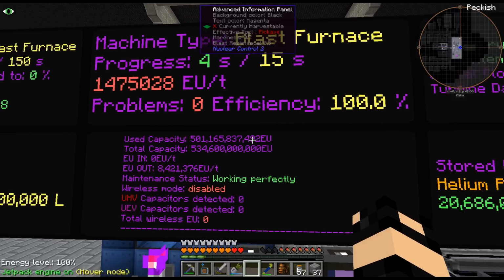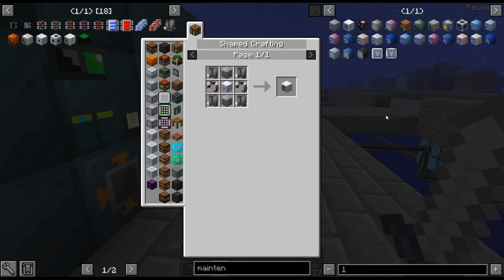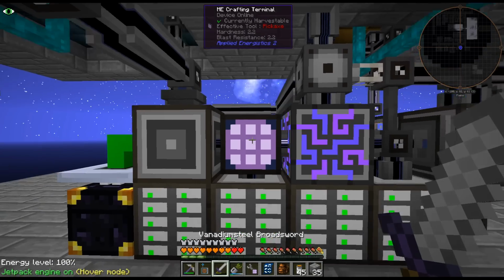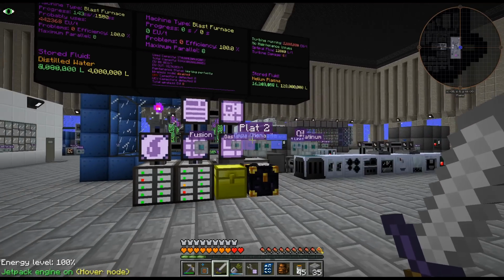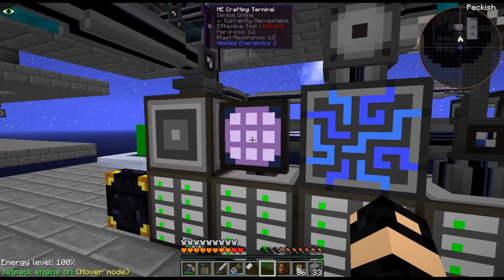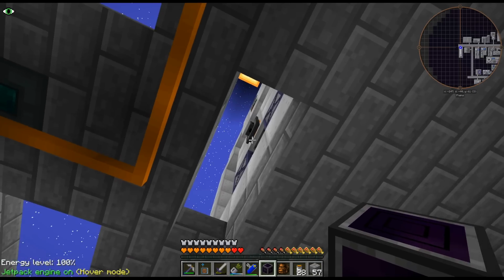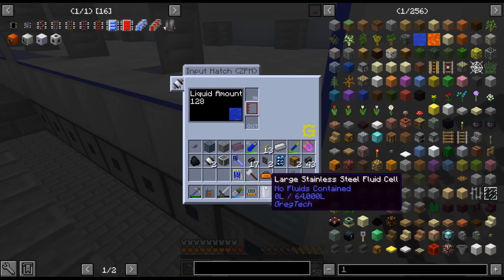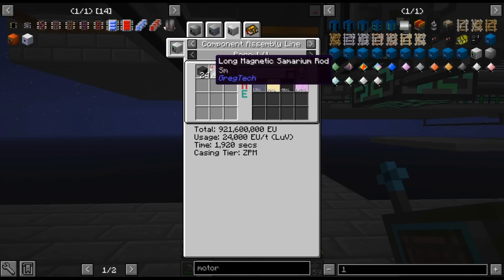GregTech New Horizons S2 - 250 - Component Assembly Line: Part 2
Let's get our CoAL automated